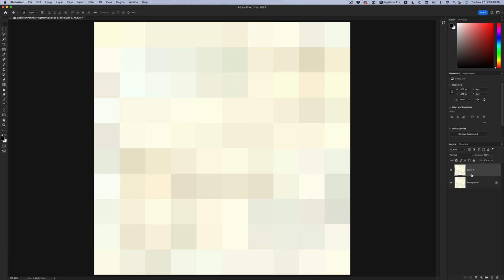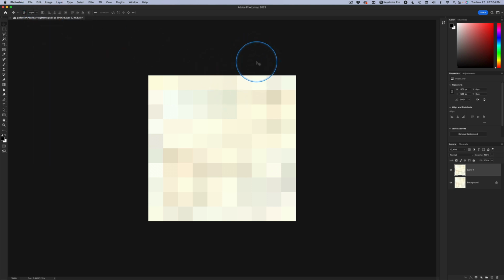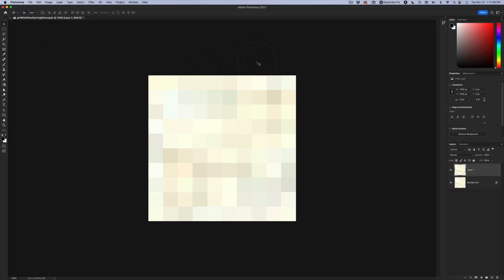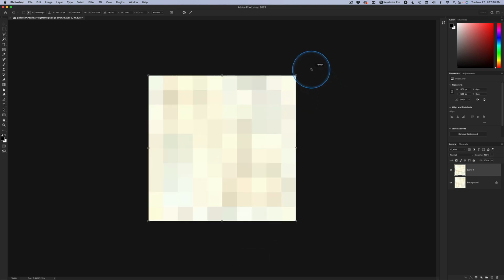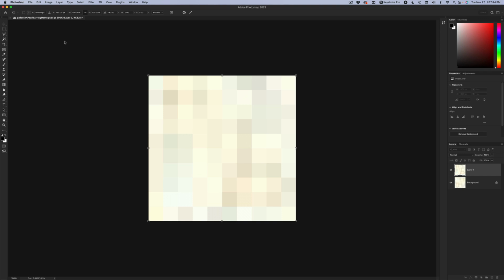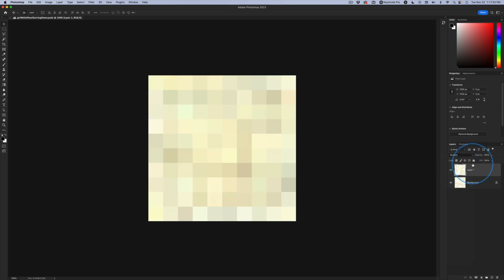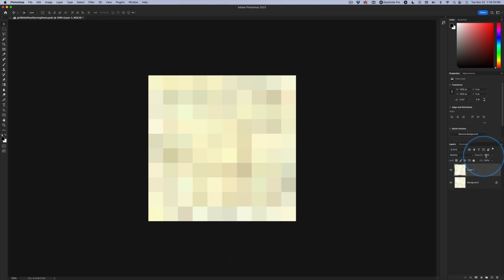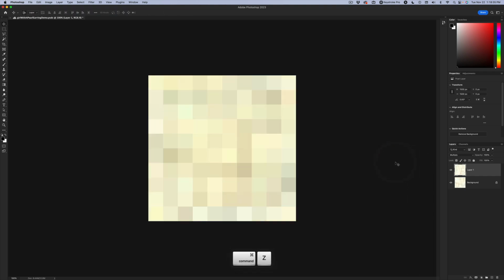Jump, Rotate, and Blend